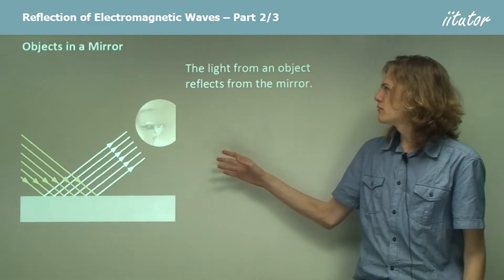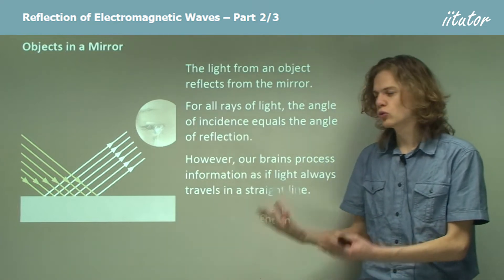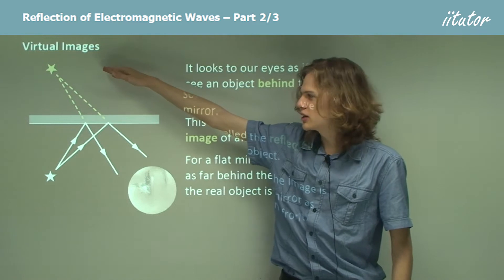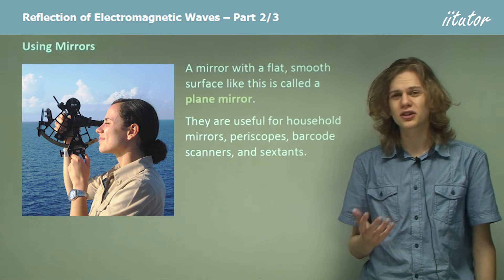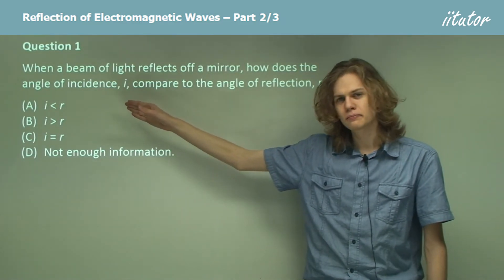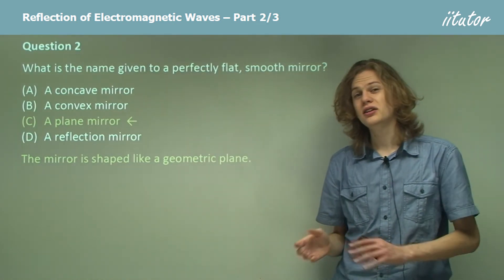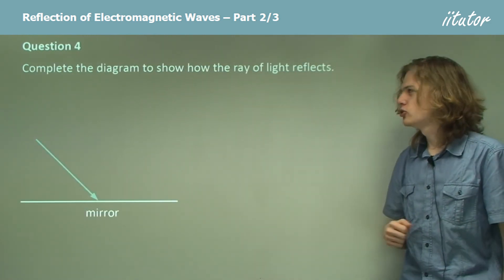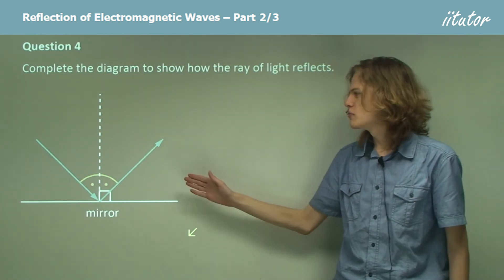💯 An Ultimate Guide to Reflection of Electromagnetic Waves, Objects in a Mirror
Objects in a Mirror
The light from an object reflects from the mirror. For all light rays, the angle of incidence equals the angle of reflection. However, our brains process information as if light always travels in a straight line.

Virtual Images
It looks to our eyes like an object behind the mirror. This is called the reflected image of an object. For a flat mirror, the image is as far behind the mirror as the real object is in front.

Using Mirrors
A mirror with a flat, smooth surface like this is called a plane mirror. They are useful for household mirrors, periscopes, barcode scanners, and sextants. If the mirror’s surface is not smooth, then it stops behaving like a mirror.

Question 1

When a beam of light reflects off a mirror, how does the angle of incidence, i, compare to the angle of reflection, r?

(A) i is less than r
(B) i is larger than r
(D) Not enough information.

The angle of incidence is equal to the angle of reflection.

Question 2

What is the name given to a perfectly flat, smooth mirror?

(A) A concave mirror
(B) A convex mirror
(D) A reflection mirror

The mirror is shaped like a geometric plane.